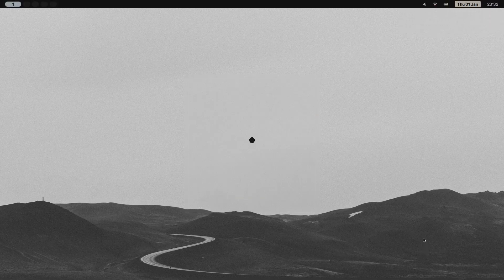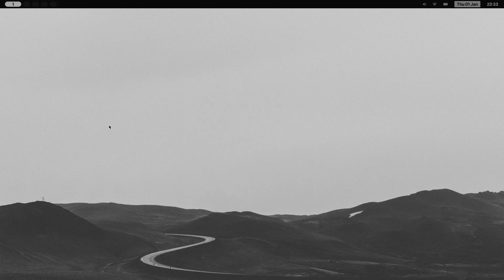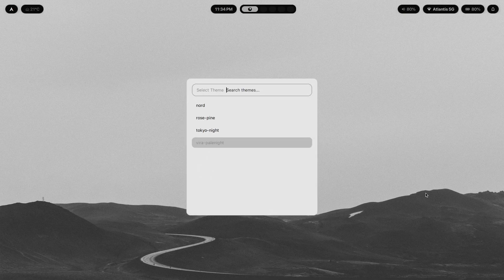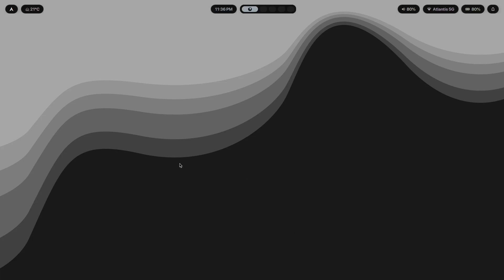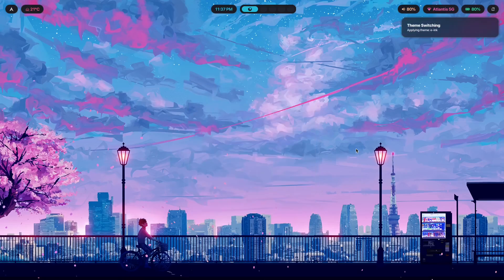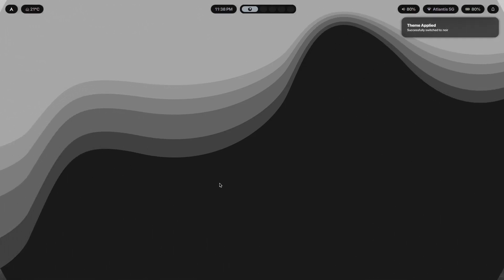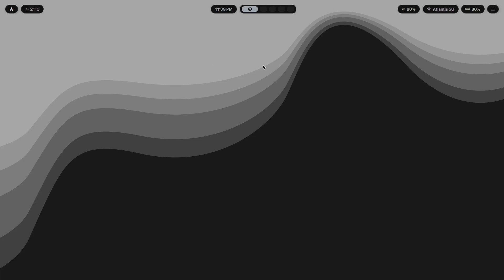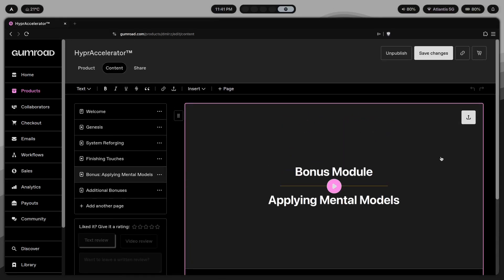Less is More: The Magic of Minimalist Ricing